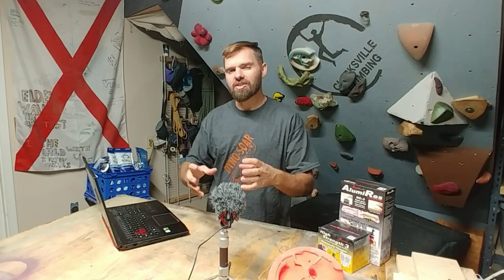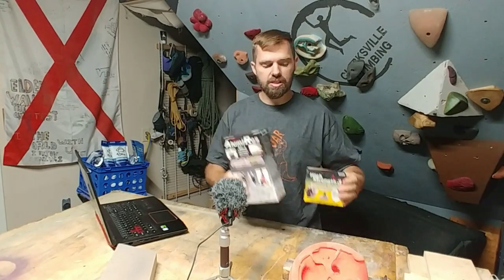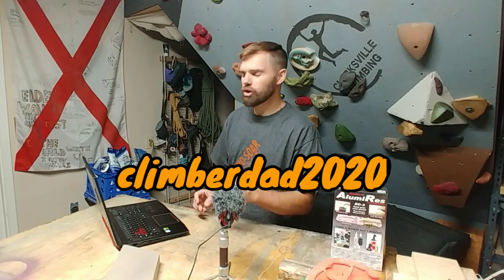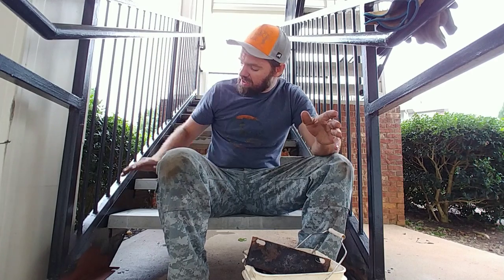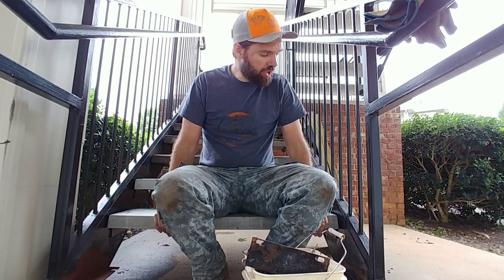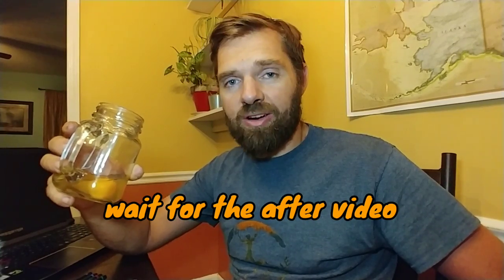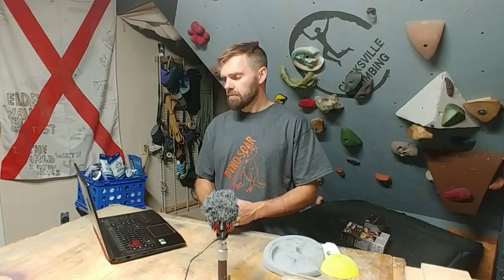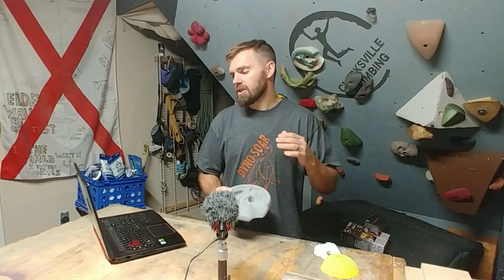Make Money as a Climber and Should you Make Holds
When a passion envelopes us like climbing can we tend to try and find ways to stay with it even in our career. Here are some ways I've learned to make money as a climber plus a more in depth look at making money with climbing holds.

Segments of this video
Is it worth making climbing holds or buying climbing holds.
The "Other Work"
Different Ideas how to make money as a climber

My Equipment:
Camera Mount: Homemade from scrap climbing walls ;)
Bullet Journal
Aggressive Climbing Shoes